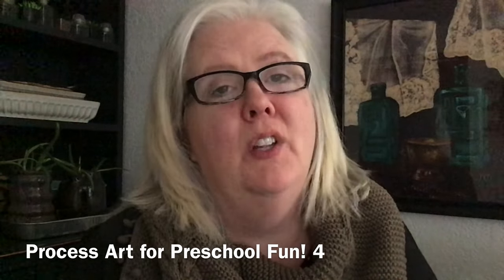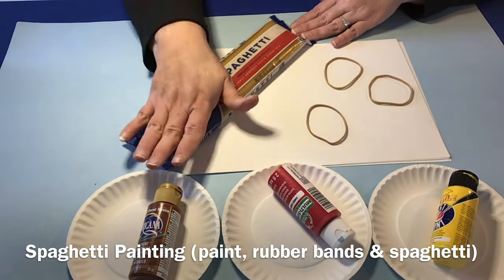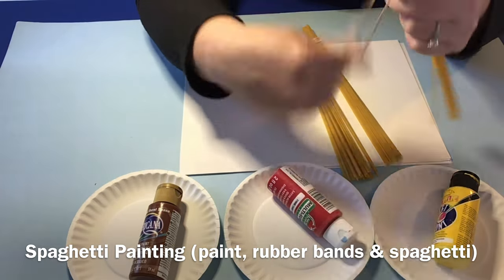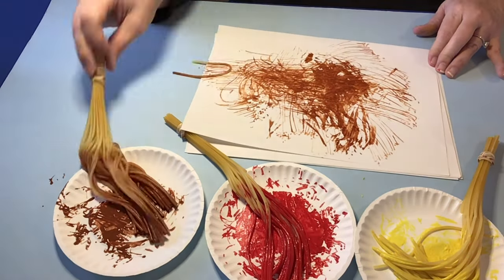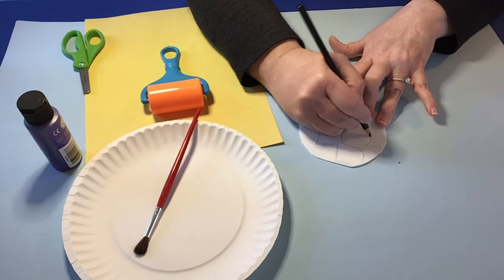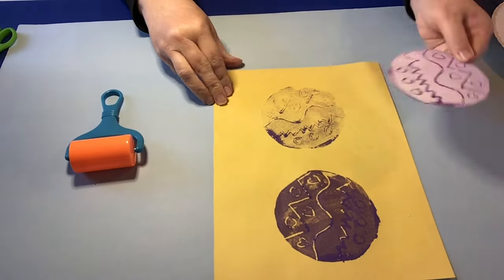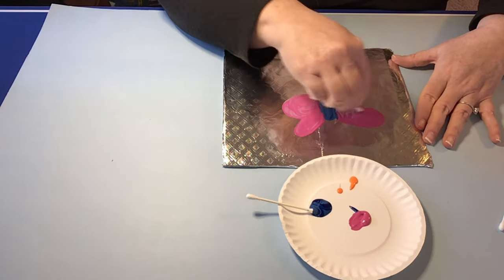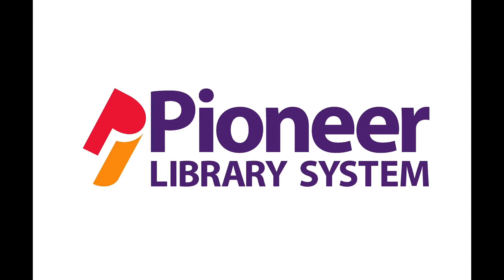Process Art for Preschool Fun! 4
Welcome to Process Art for Preschool Fun! In today's video, Ms. Elaine will teach us how to paint with spaghetti, make relief prints and foil paint.

With process art, the adult provides no sample for children to follow. The art is focused on the experience and allows for exploration. Some other benefits are development of language, motor skills and problem-solving. Process art allows for creativity while nurturing social and emotional health, we may find this especially important right now. Parents should feel encouraged to be creative right alongside their child as this is also a wonderful time to create family bonds.